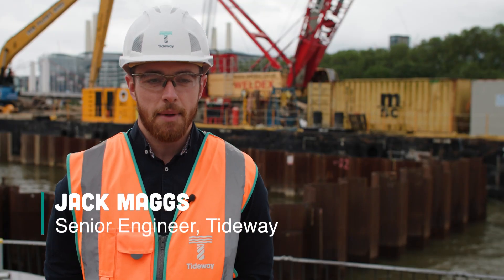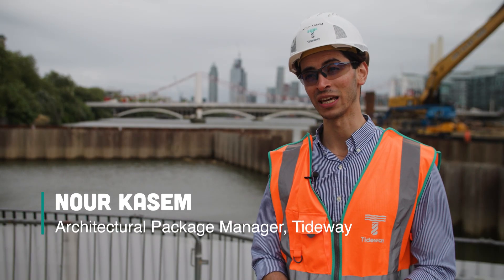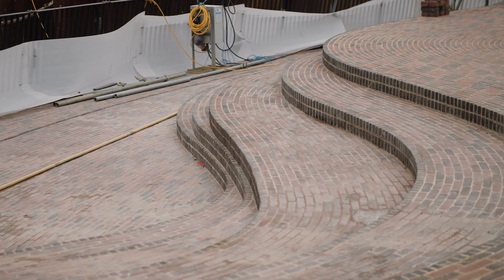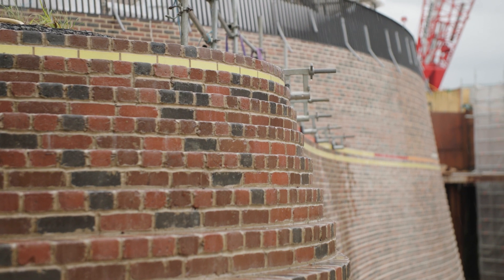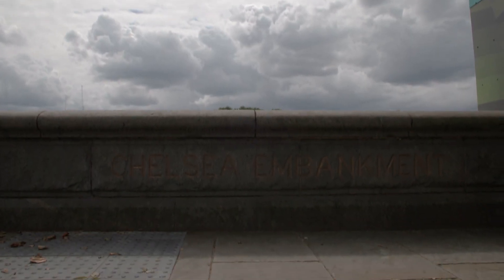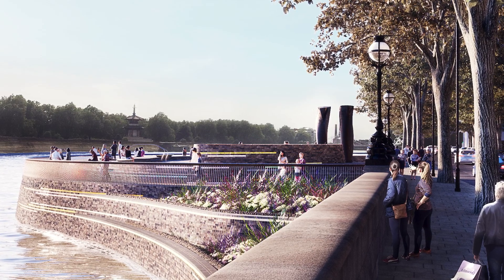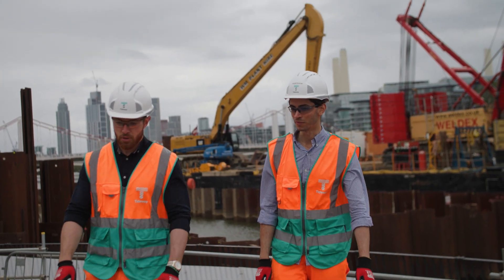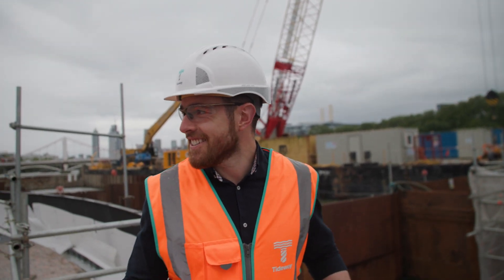LONDON'S SUPER SEWER: Chelsea Embankment Foreshore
For this month’s update, we visited our Chelsea Embankment Foreshore site, where the team talked about the work on the public realm space, the cofferdam removal and the challenges they've faced during construction.

We’ve also got updates from Putney Embankment Foreshore, Carnwath Road Riverside, Kirtling Street, Heathwall Pumping Station, Victoria Embankment Foreshore, Chambers Wharf, King Edward Memorial Park and Greenwich Pumping Station.